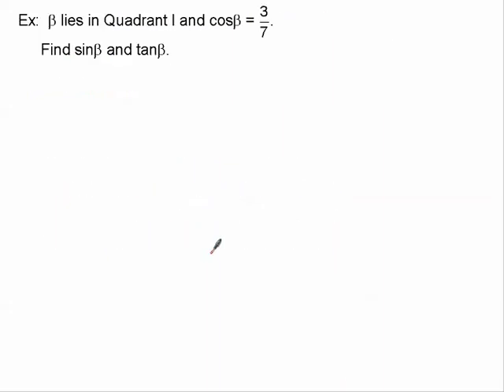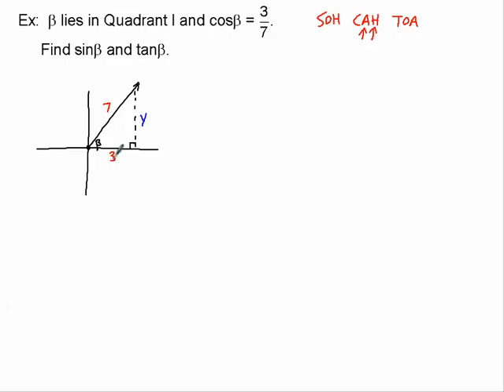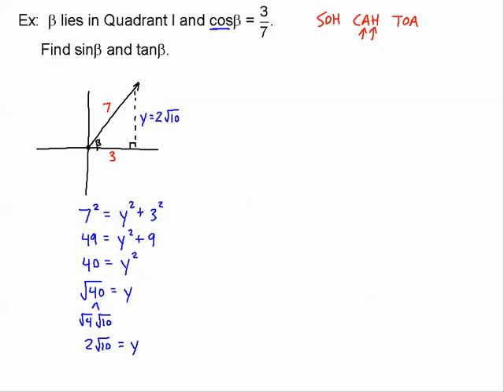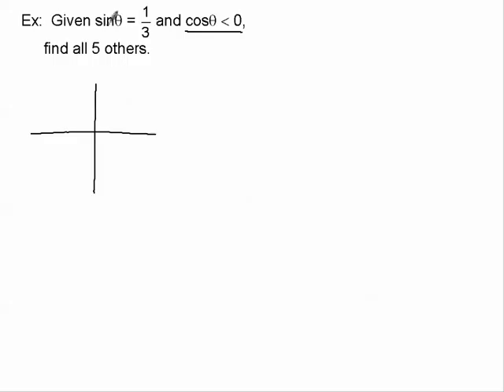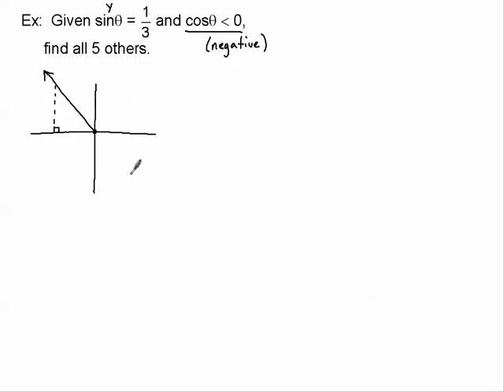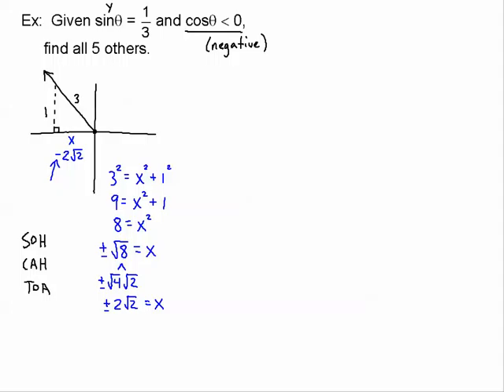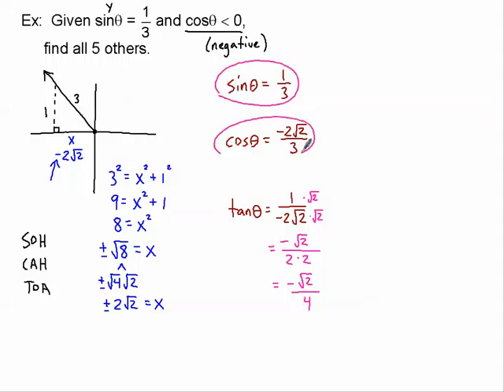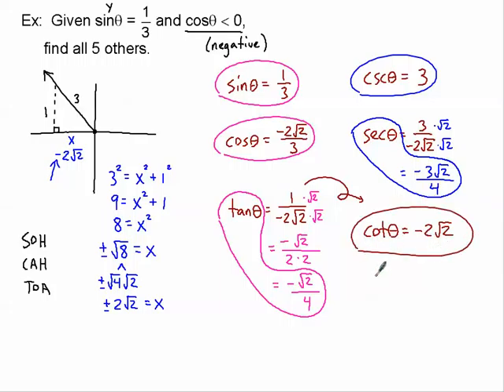More Trigonometric Values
This tutorial will show you how to find the trigonometric value of various angles.